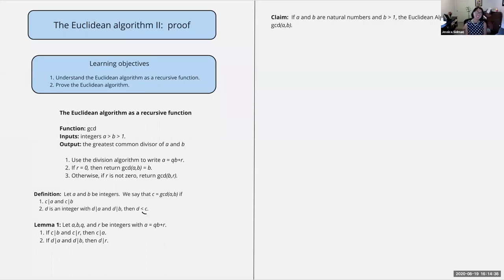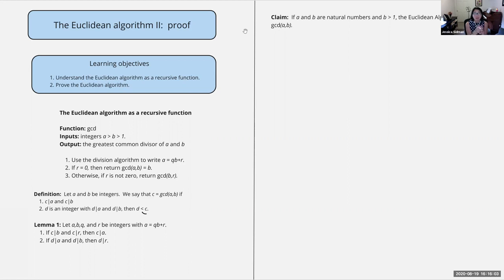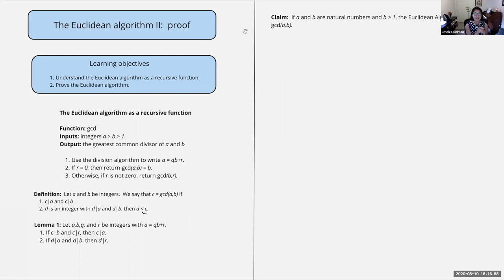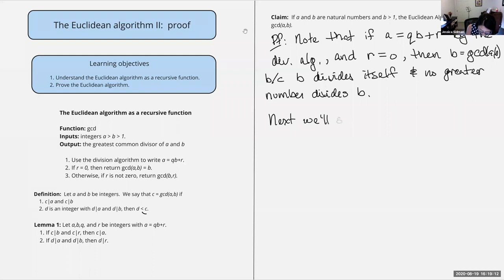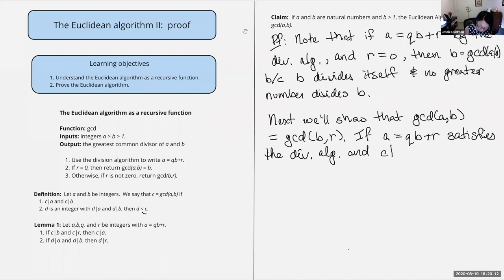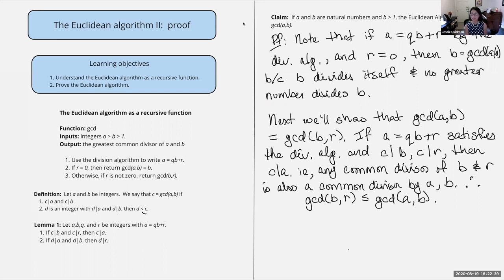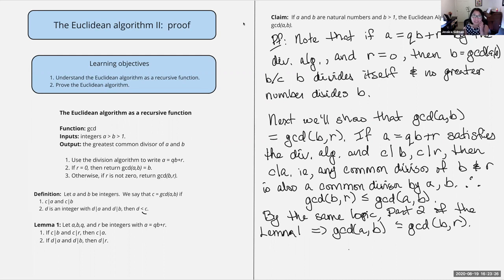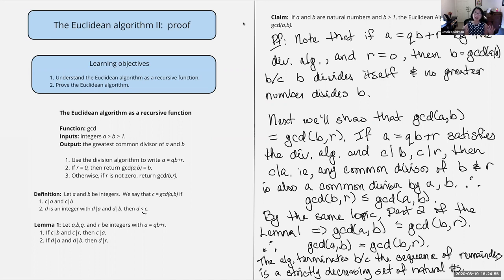Proof of the Euclidean algorithm